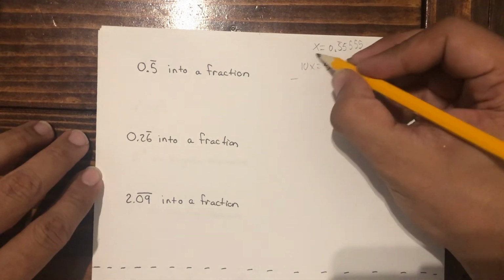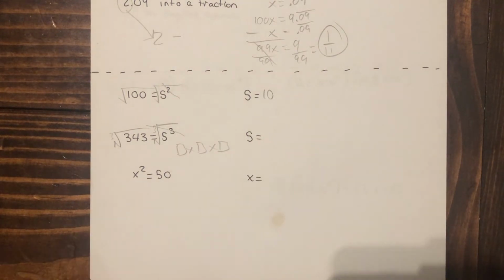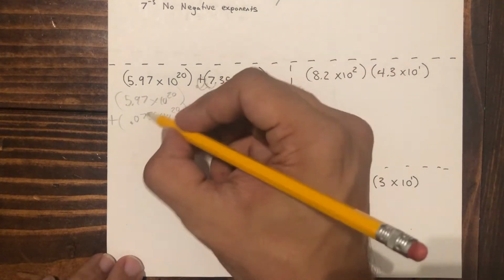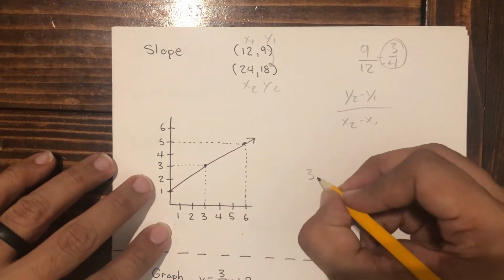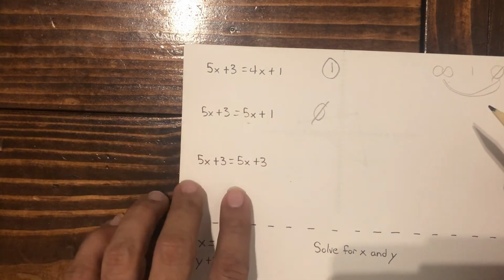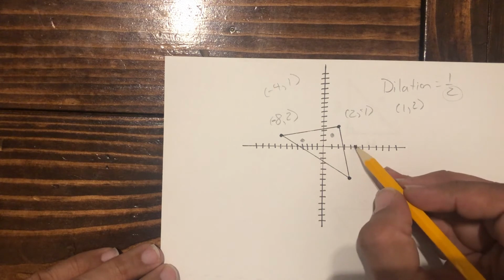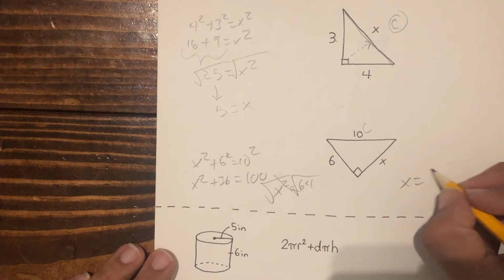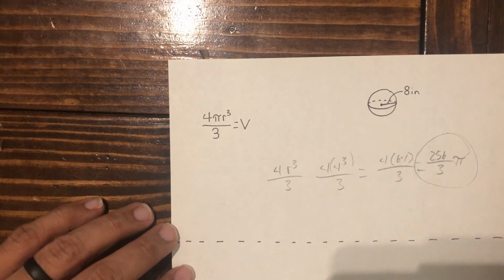review pre.alg.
review for pre. alg.